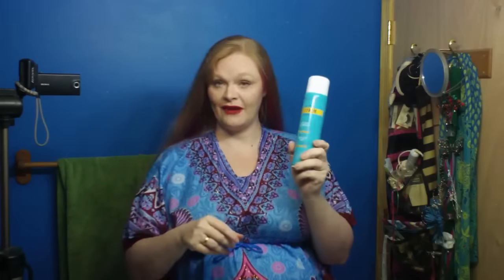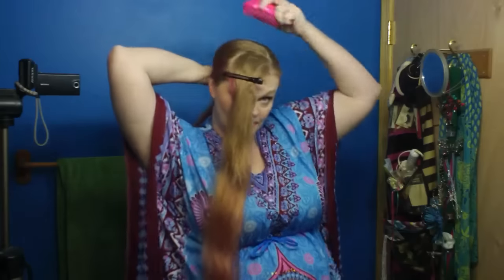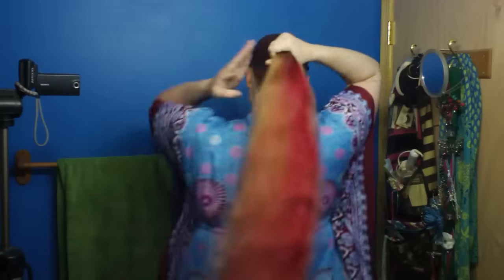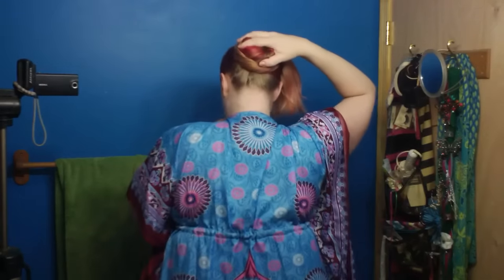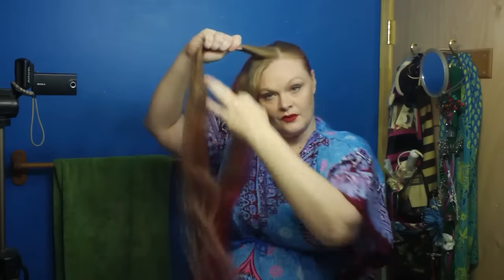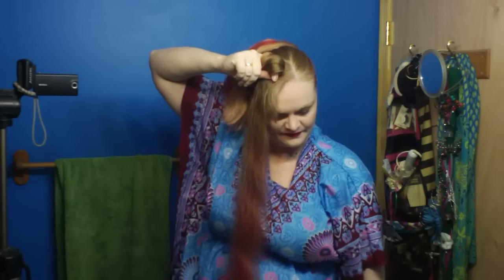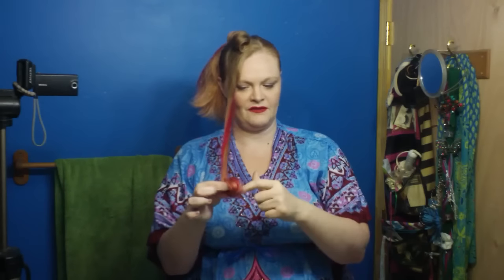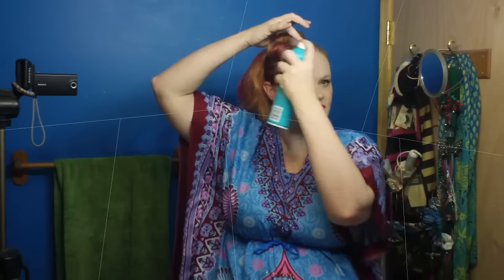Breaker Bun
Today's bun is inspired by the breaking waves at the beach with a little retro flair. The bun itself is pretty simple using a cinnabun base and the added flair just takes a little practice. Enjoy!